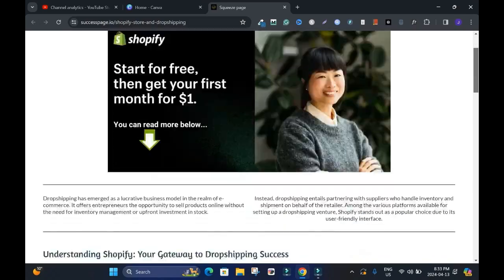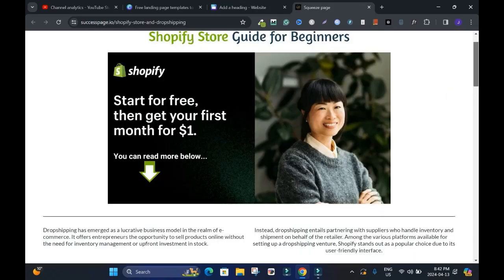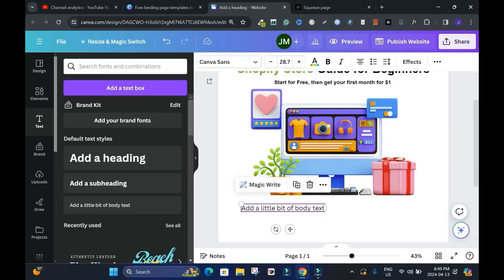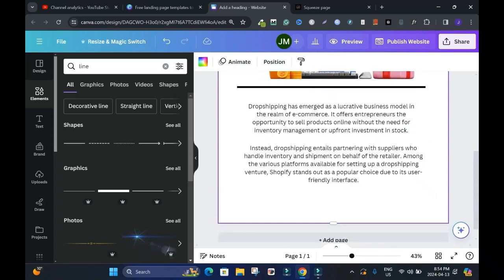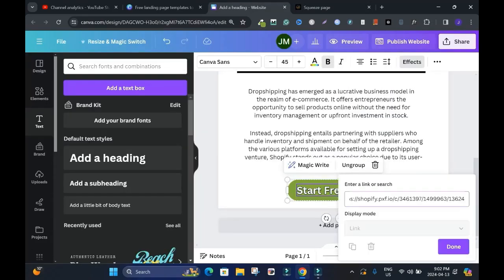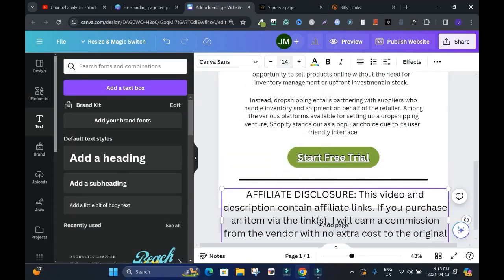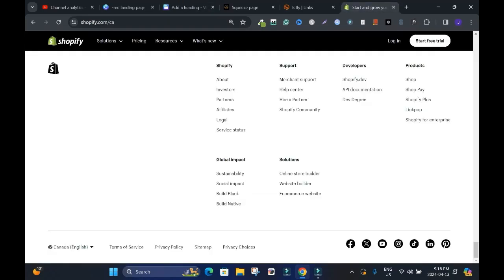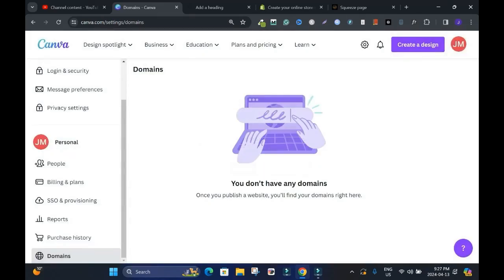How to Create a Landing Page With Canva Website (Step by Step)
In this tutorial, you will learn how to create a professional landing page using the Canva website builder. Follow along as I guide you through designing and customizing a landing page that will help you attract more visitors and convert them into customers.